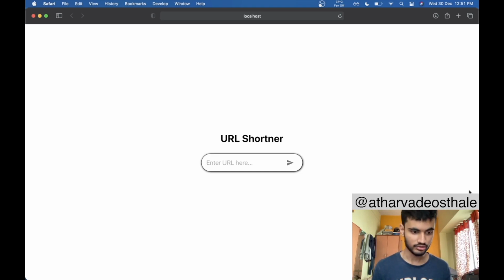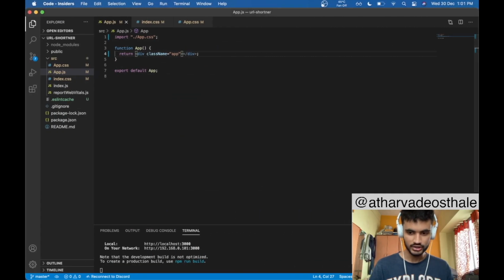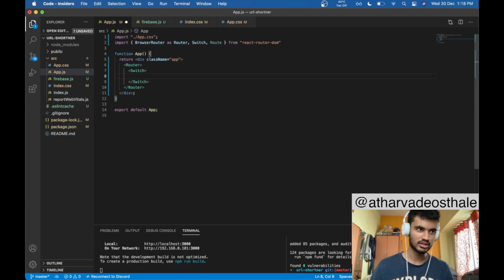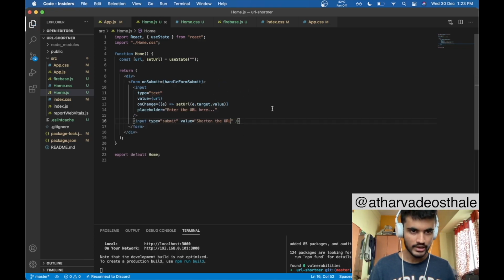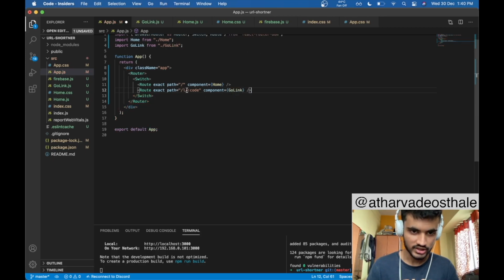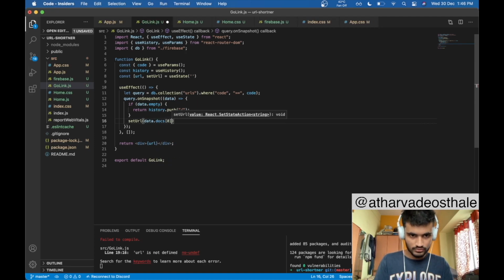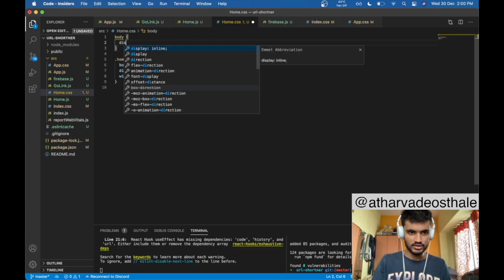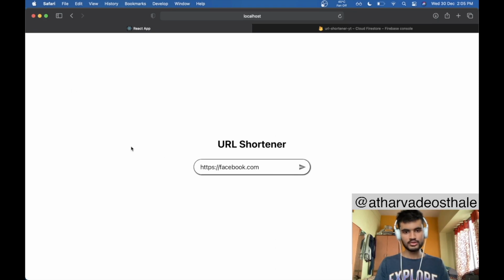URL Shortener using React and Firebase 🔥 Ideal for beginners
Create an URL Shortener using React and Firebase! In this video I show you a little tutorial on how to make an URL Shortener using React and Firebase and this tutorial is ideal for beginners!